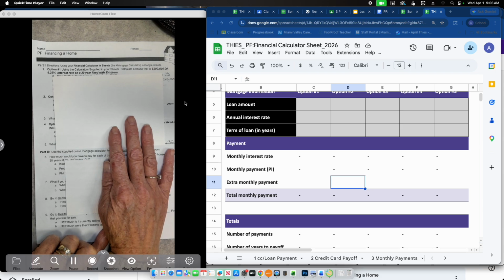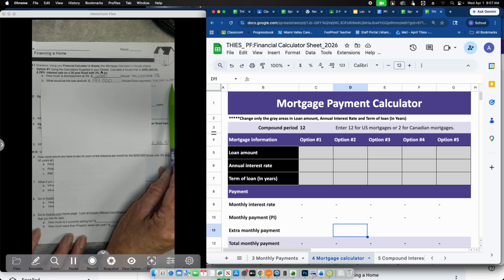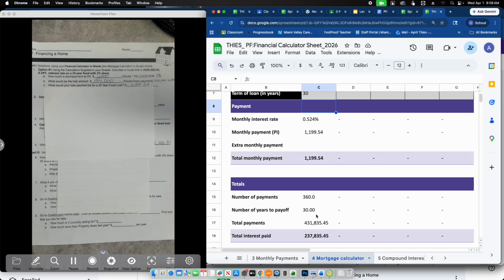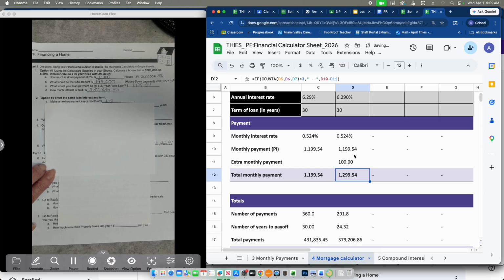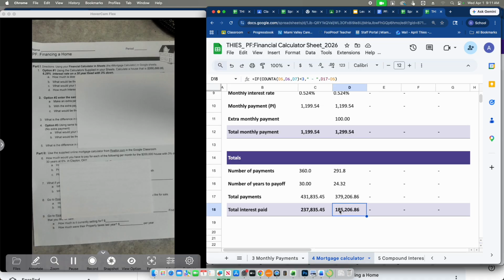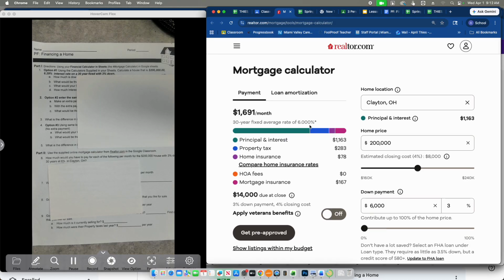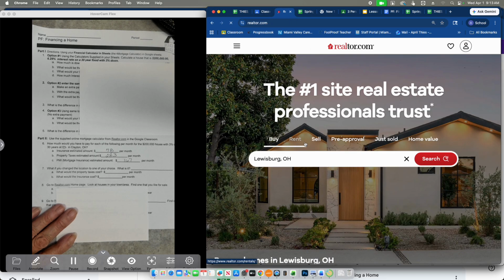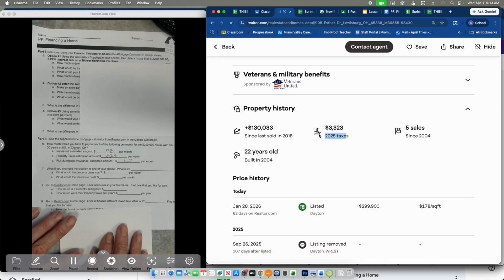FInancing a home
00:00 Part 1
04:32 Part 2
06:20 Part 2- #8 and 9